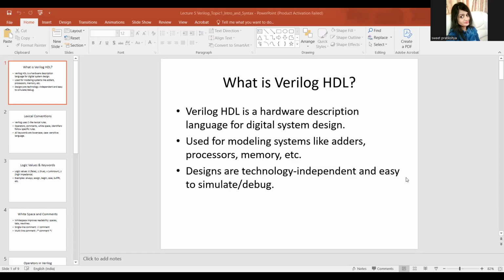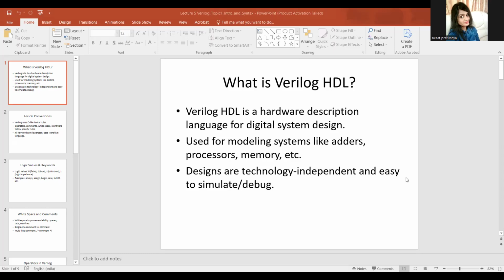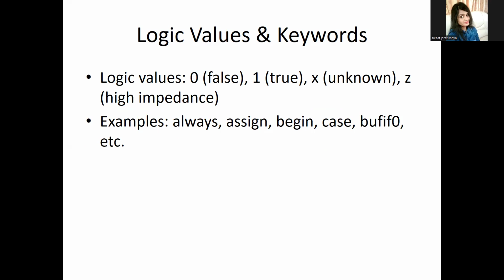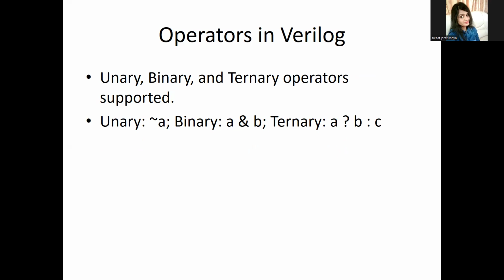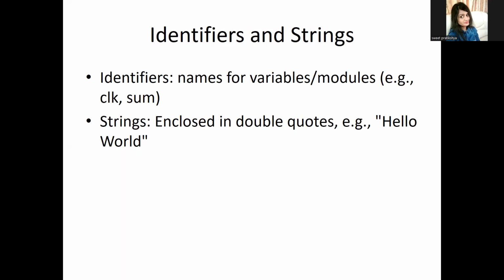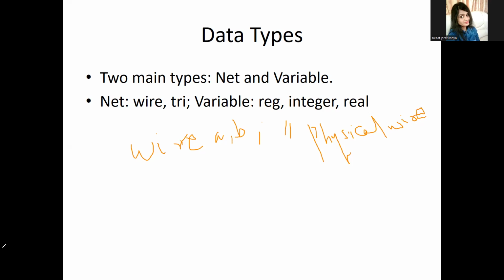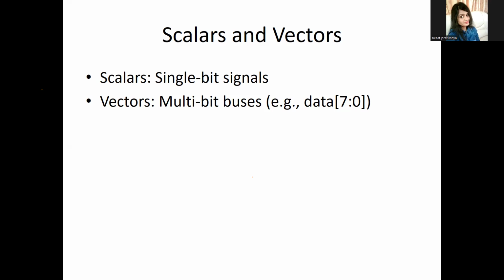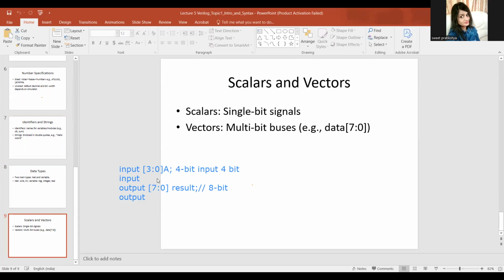Video 5 Introduction to Verilog